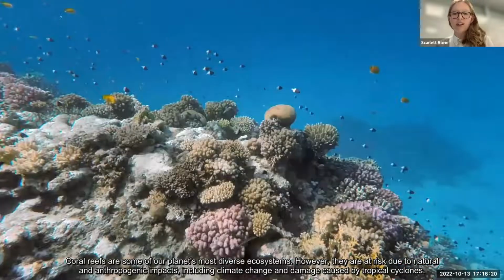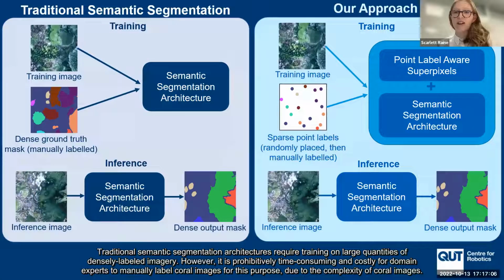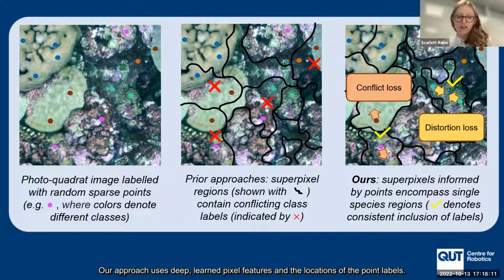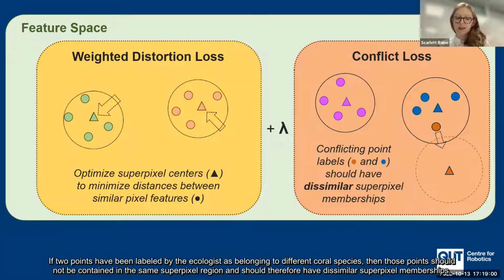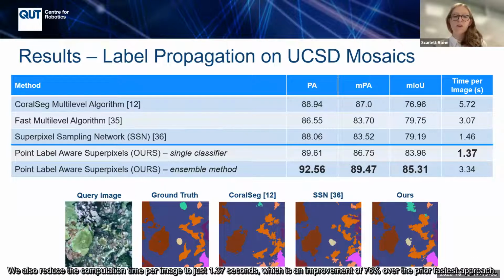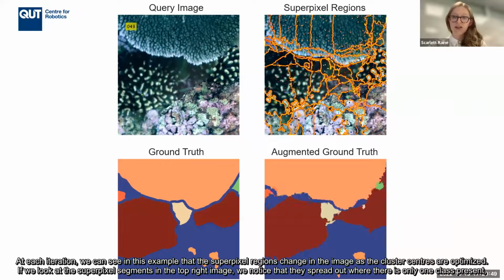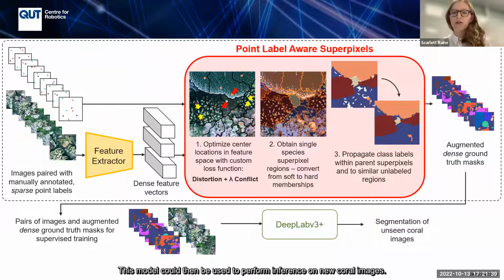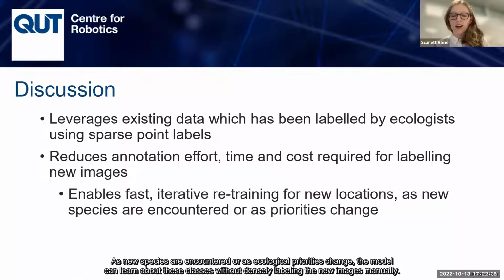IROS2022 Talk: Point Label Aware Superpixels for Multi-Species Segmentation of Underwater Imagery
This video was recorded for presentation at IROS2022 in Kyoto, Japan. The video describes our RAL paper: Point Label Aware Superpixels for Multi-Species Segmentation of Underwater Imagery.

Authors: Scarlett Raine, Ross Marchant, Brano Kusy, Frederic Maire and Tobias Fischer

Abstract:
Monitoring coral reefs using underwater vehicles increases the range of marine surveys and availability of historical ecological data by collecting significant quantities of images. Analysis of this imagery can be automated using a model trained to perform semantic segmentation, however it is too costly and time-consuming to densely label images for training supervised models. In this letter, we leverage photo-quadrat imagery labeled by ecologists with sparse point labels. We propose a point label aware method for propagating labels within superpixel regions to obtain augmented ground truth for training a semantic segmentation model. Our point label aware superpixel method utilizes the sparse point labels, and clusters pixels using learned features to accurately generate single-species segments in cluttered, complex coral images. Our method outperforms prior methods on the UCSD Mosaics dataset by 3.62% for pixel accuracy and 8.35% for mean IoU
for the label propagation task. Furthermore, our approach reduces computation time reported by previous approaches by 76%. We train a DeepLabv3+ architecture and outperform state-of-the-art for semantic segmentation by 2.91% for pixel accuracy and 9.65% for mean IoU on the UCSD Mosaics dataset and by 4.19% for pixel accuracy and 14.32% mean IoU for the Eilat dataset.